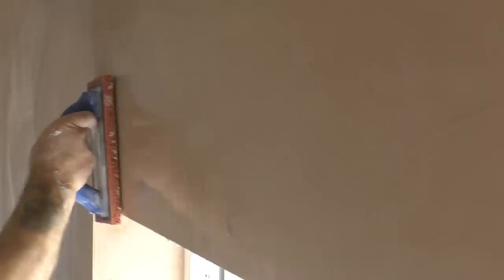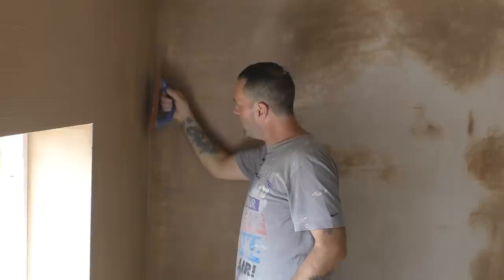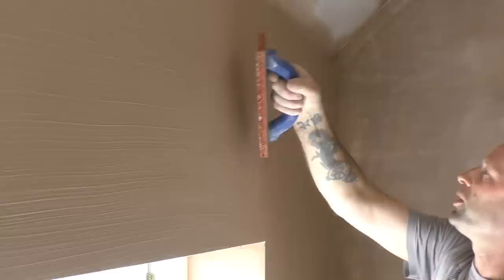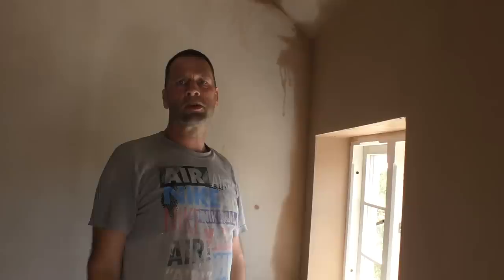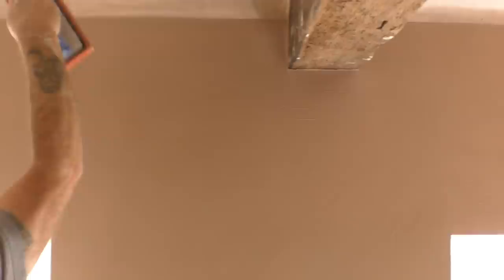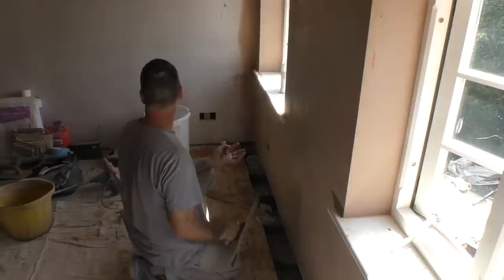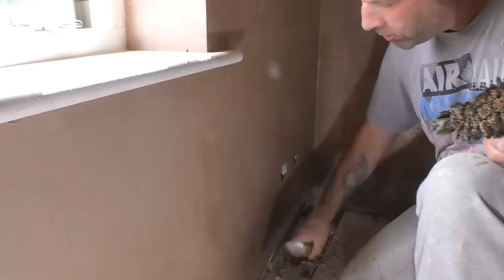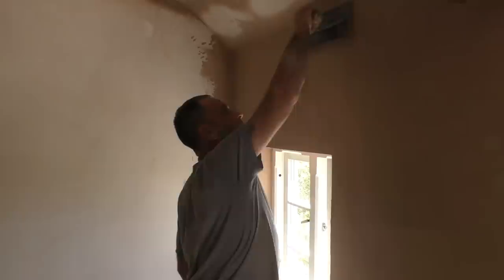Plastering MADE EASY - with the Marshalltown Rubber Float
In this video my pro plastering mate Gerard is back to show you how to effortlessly remove trowel marks with the Marshalltown rubber float.

For a complete guide to plastering for DIYers you might like to check out Gerard's original video

In today's video, Gerard is trying out a new tool which makes the process of removing trowel marks after the second, laying down coat, a lot easier than it was before.

Traditionally you would trowel the laying down coat with the same plastering trowel that you had applied the first (laying on) and second (laying down) coat with. This can be quite a skillful, tricky process as you try and remove all the trowel marks and achieve a perfectly flat finish.

However with the Marshalltown coarse cell rubber float used in today's video, removing all those trowel marks is effortless - a great way for a DIYer or professional plasterer like Gerard to achieve a near professional finish when plastering.

In Today's Toolkit:
Marshalltown 39 Rubber Float 9x4in Coarse (Amazon)
Marshalltown 38 Rubber Float 9x4in Fine (Amazon)

US Tools
Marshalltown 38 9x4in Rubber Float Fine (Amazon)